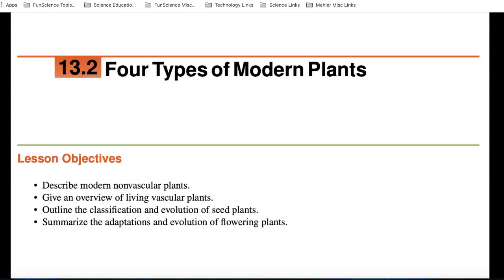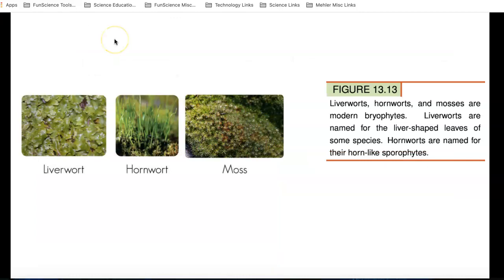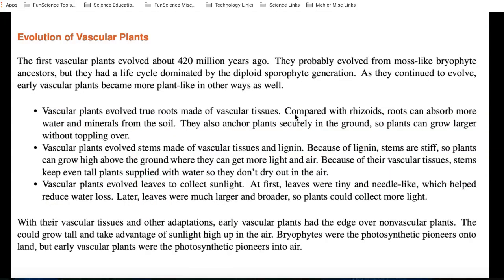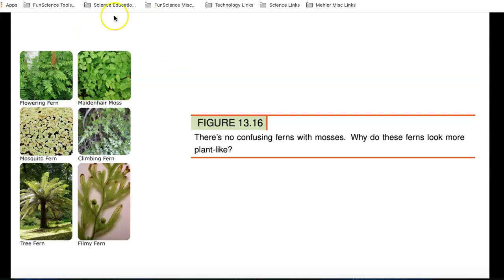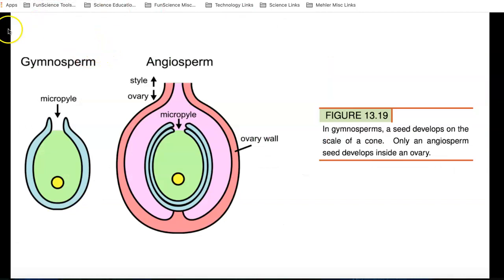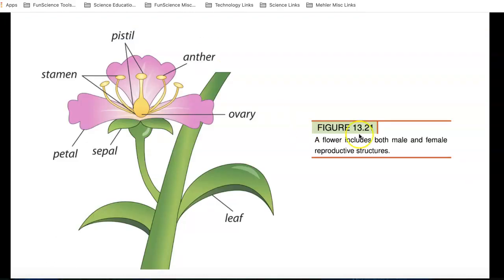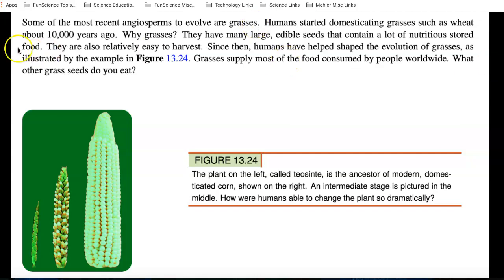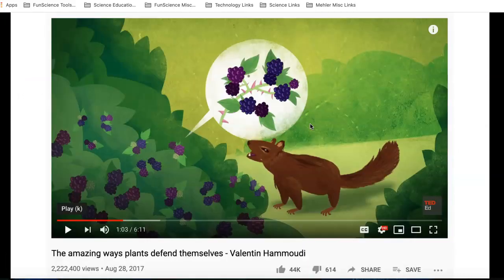13 Screencast Section 13 2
Four Types of Modern Plants